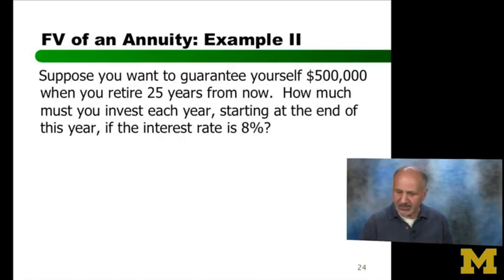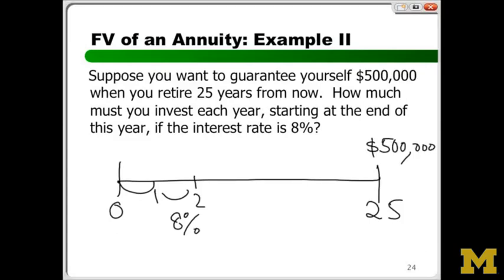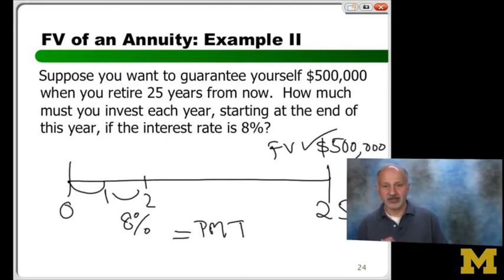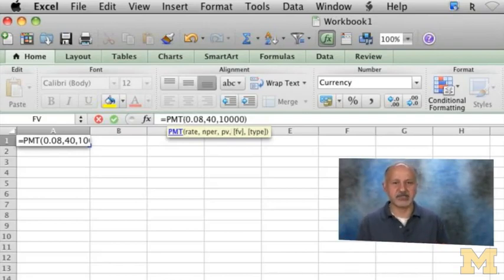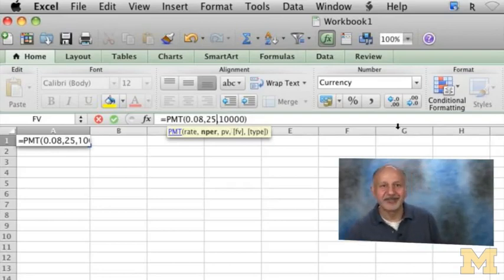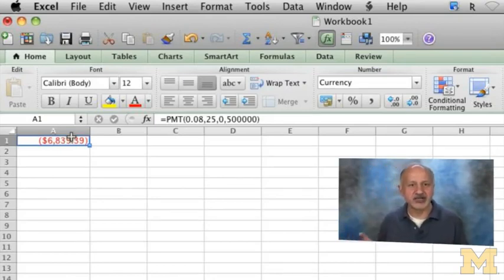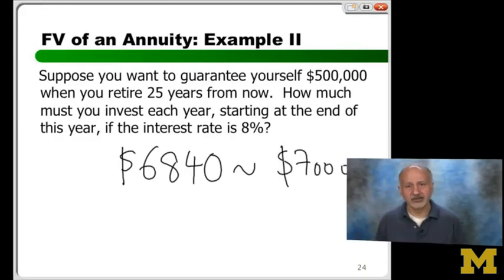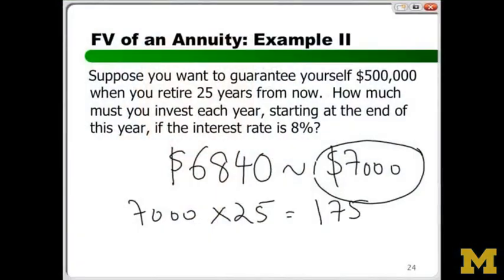3 4 2 4 FV of Annuity Example 2 10 16